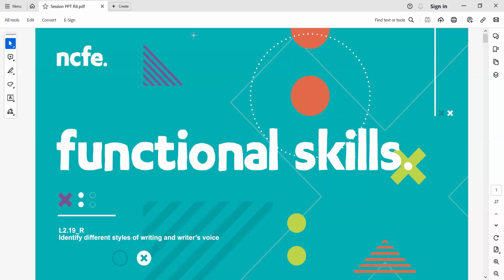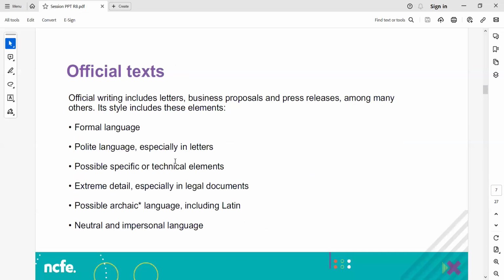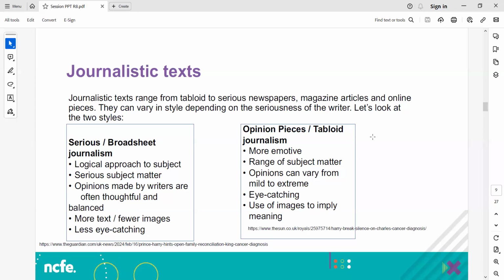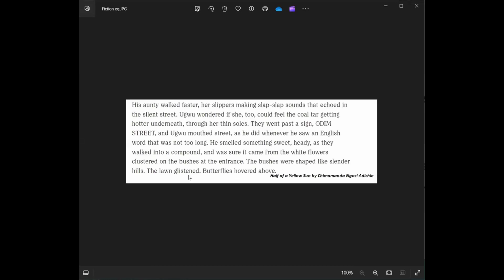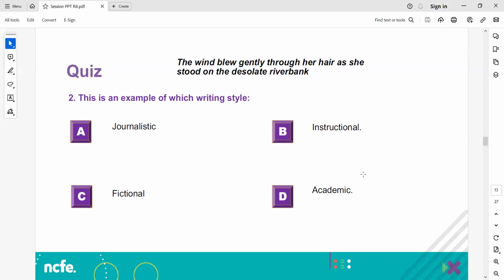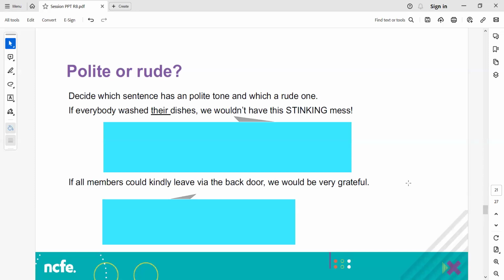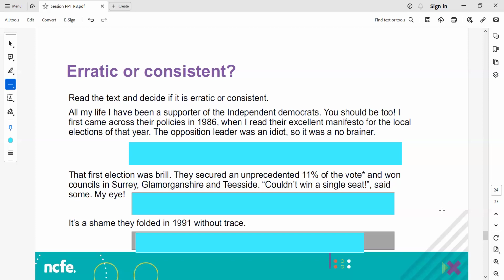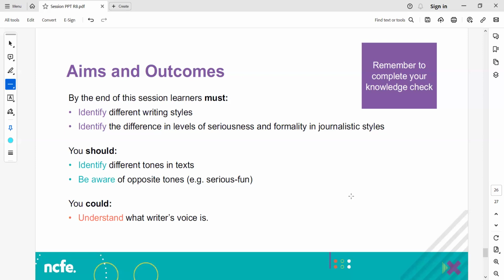UK Versity - The Home of Online Learning